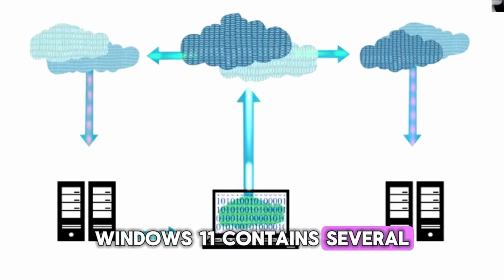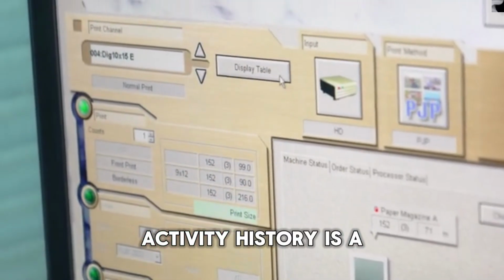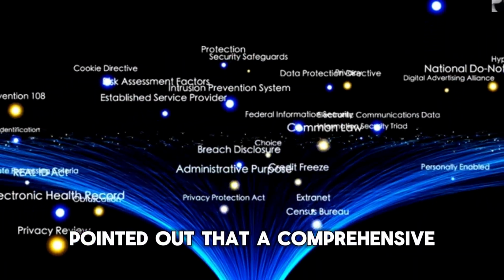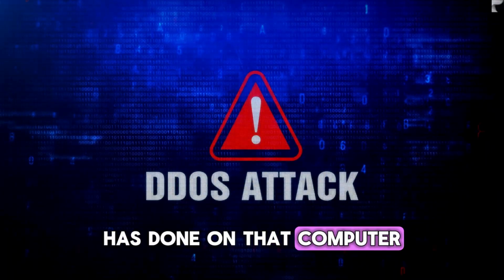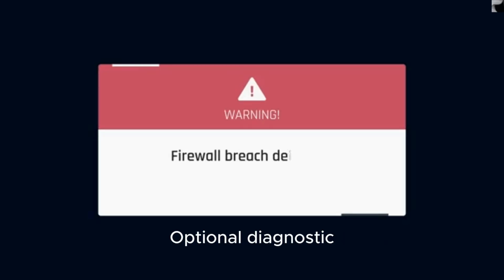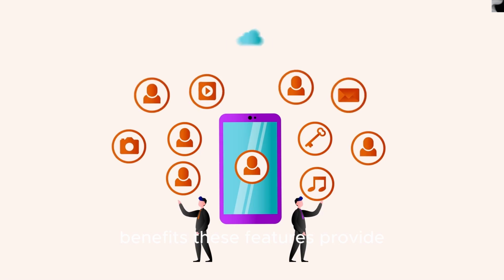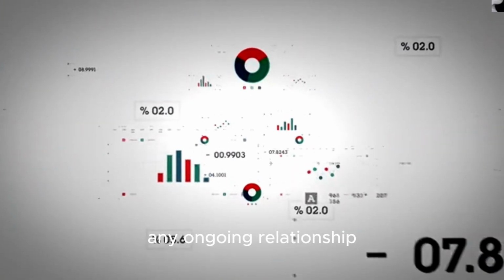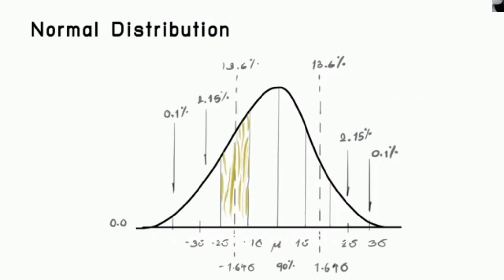The Dark Windows 11 Feature You Need to Kill Before Tomorrow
There’s one controversial feature in Windows 11 that has sparked serious debate over privacy, performance, and user control—and many users don’t even realize it’s enabled. ⚠️💻

In this video, we break down the Windows features that have raised concerns, including AI-powered tools, telemetry, cloud synchronization, background activity, and personalized recommendations from Microsoft. Are these tools genuinely useful, or are they collecting more data than most people expect?

We’ll show you the settings worth reviewing, explain how they affect your PC, and walk through practical steps to reduce unnecessary background activity and regain more control over your system. Whether you're worried about privacy, performance, or future Windows updates, understanding these features is more important than ever.

Most importantly, we separate verified information from internet rumors so you can make informed decisions without disabling essential system functions.

👉 Watch until the end to learn which Windows settings matter, how to protect your privacy, and how to optimize your PC experience.